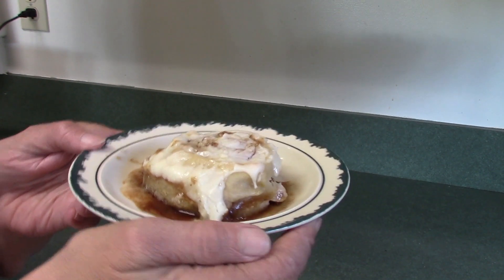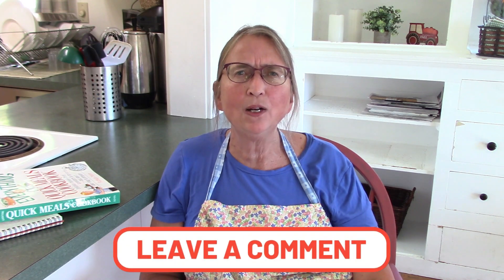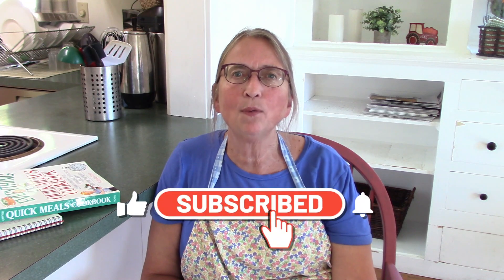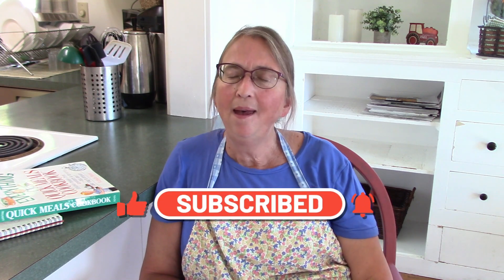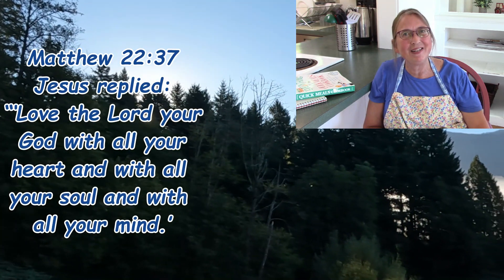Let's Talk About the Word: Housewife! Are We Housewives or Homemakers? Plus more chatty talk!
My name is Crystal and I'm a stay at home wife living a simple and wonderful life with my retired husband.  I'm an empty nest mother of 8 (fully homeschooled children) and grandma to 17!

On my channel I share all about homemaking, home management, encouragement, ideas and tips to help you live your best homemaking life! My desire is to encourage homemakers in this blessed calling of caring for our family and home.

I post videos on Tuesday and Friday. At least that is my goal!

The Book I reviewed (and am sharing the link) is the 1st edition by Barbara Doyen, published in 2001
The 2nd edition published in 2008 did not have good reviews! If you are interested in this book make sure it is the 2001 1st edition.

The Everything Quick Meal Cookbook
This is an Amazon Link. Thank you for your support!

I also saw this book on Thriftbooks as well.

Mailing Address:
Crystal Miller
98639